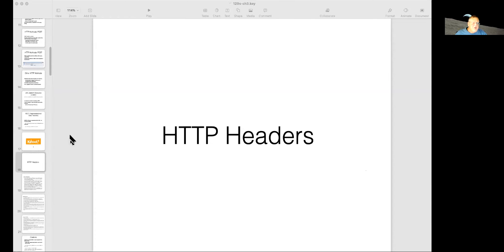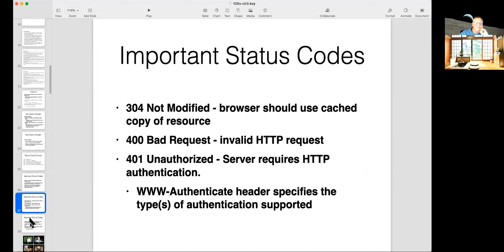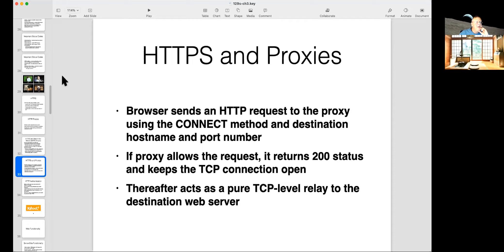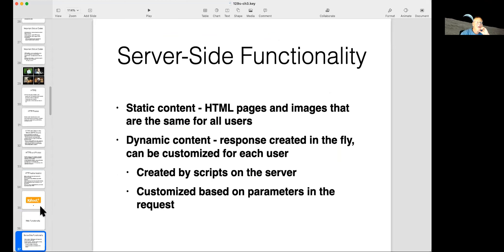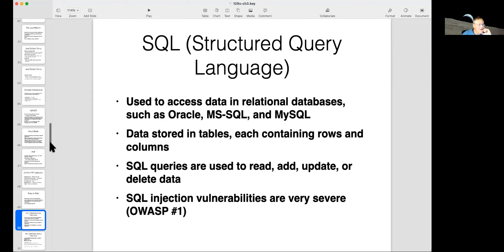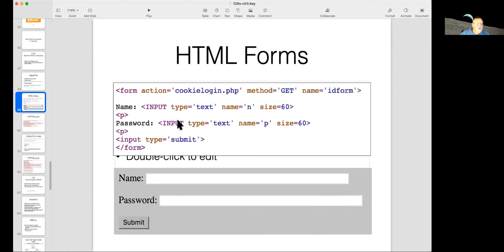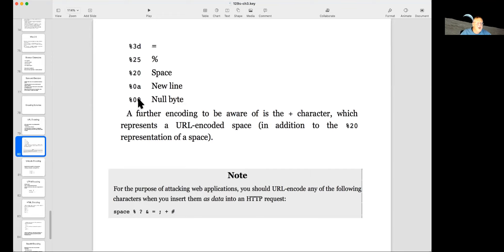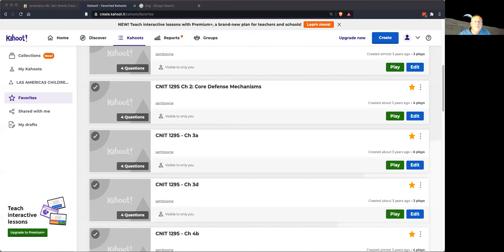CNIT 129S Ch 2-3 (Part 2)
Ch 2: Core Defense Mechanisms
Ch 3: Web Application Technologies
A lecture for a Securing Web Applications class